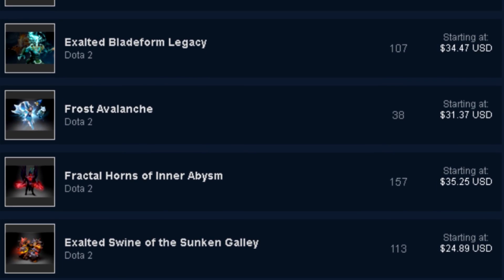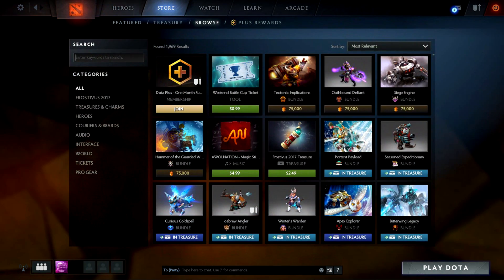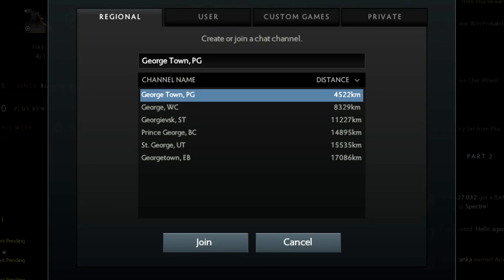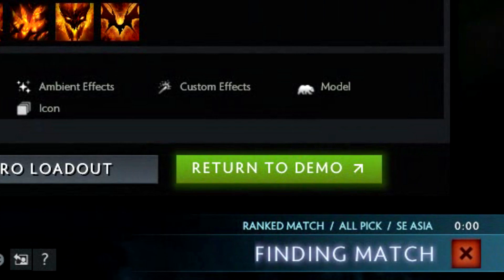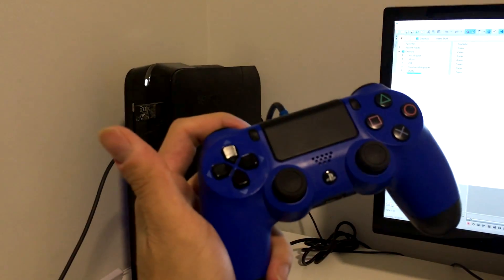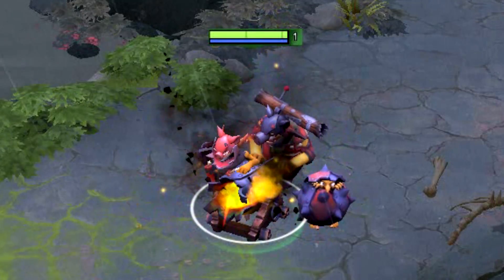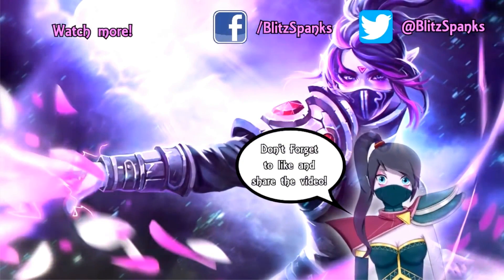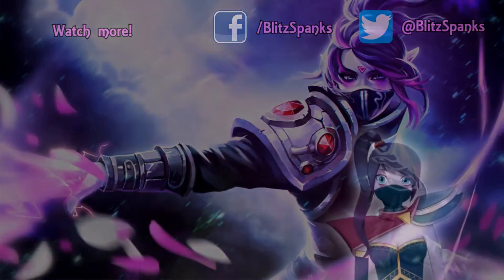How to get any Arcana for FREE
Note: All of these points are not to be taken seriously, they are just jokes :D